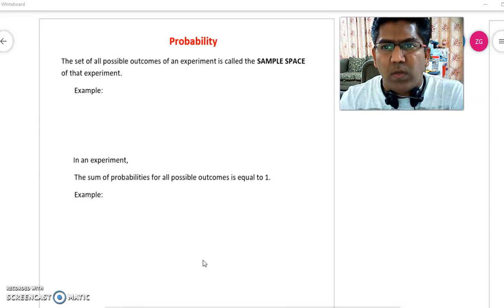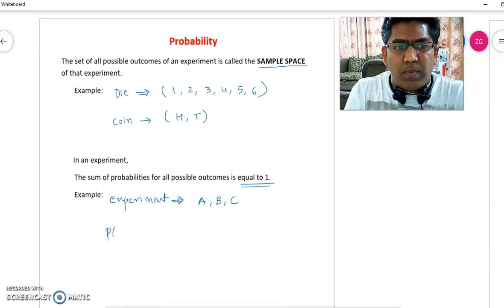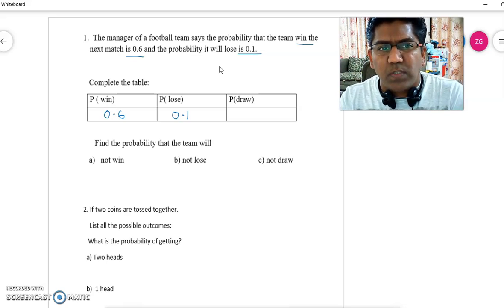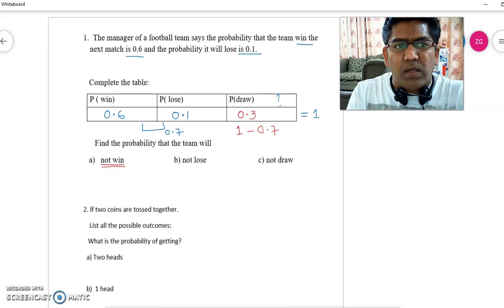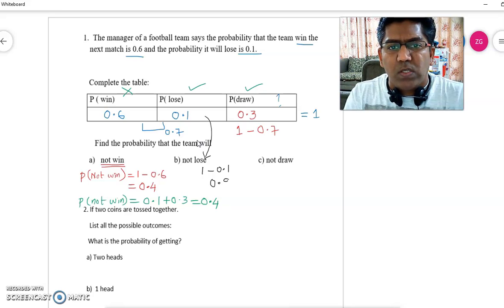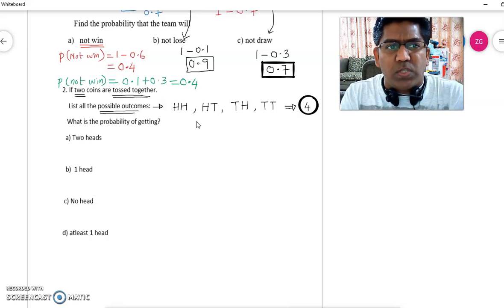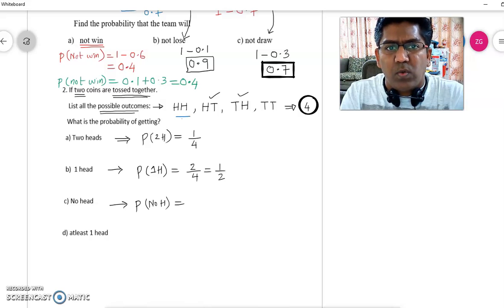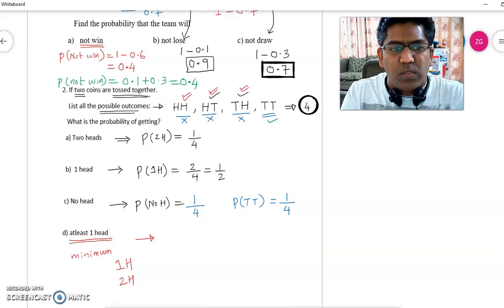Class 7 | 8 | 9 - Sum of all Probability Equals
Sum of all Probability Equals -  P2 - GCSE / IGCSE
Class 7 & 8 & 9  -|- Easy Math with Iqbal

In this video you will learn what is a sample space, Sum of all probabilities is equal to 1.